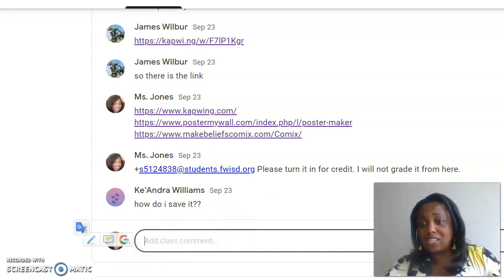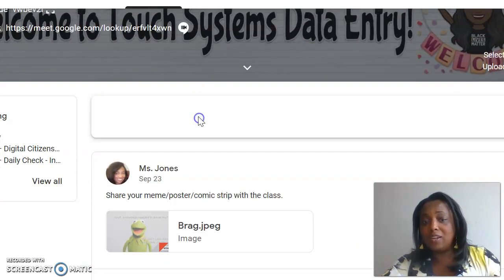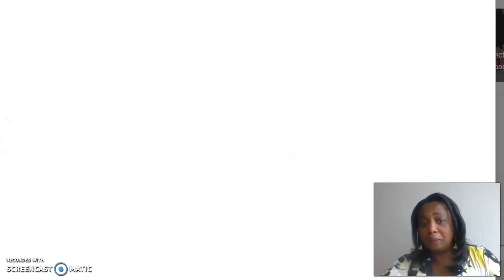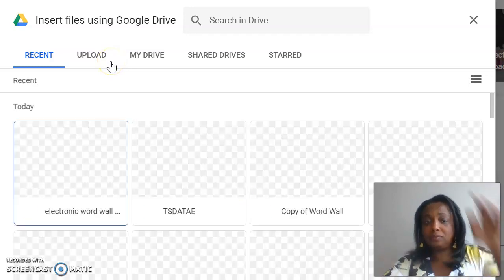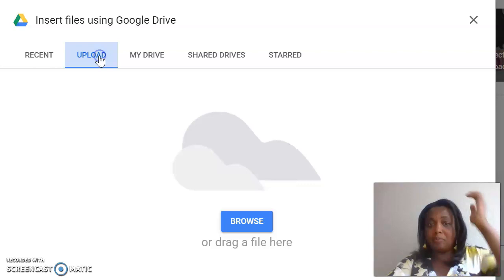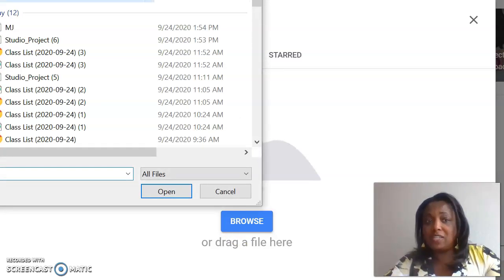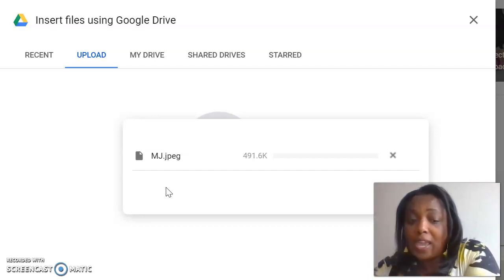Digital Citizenship Meme